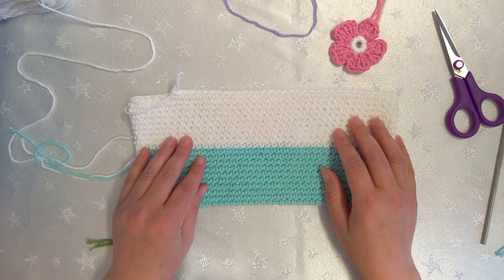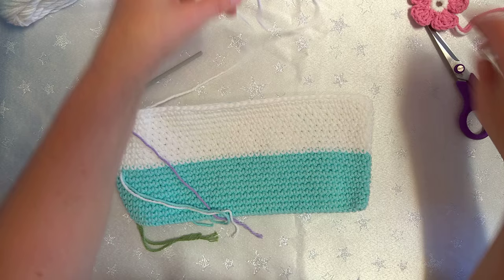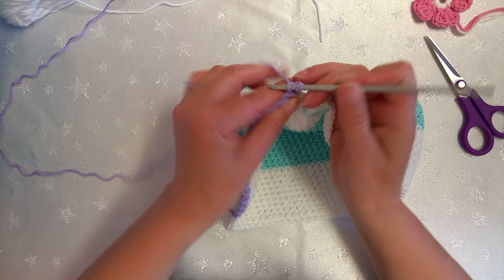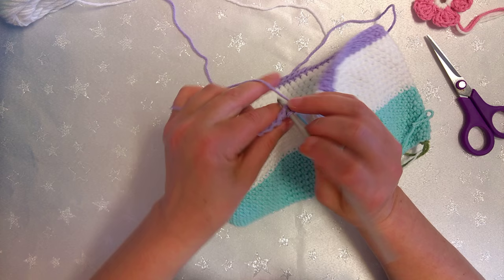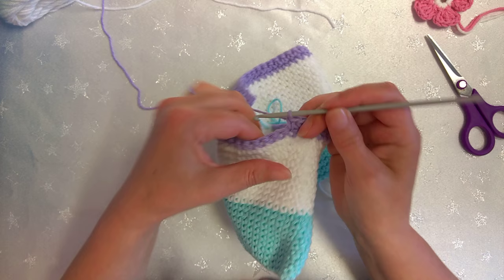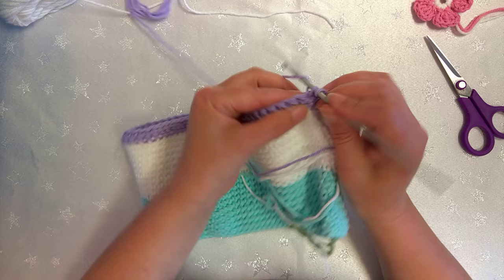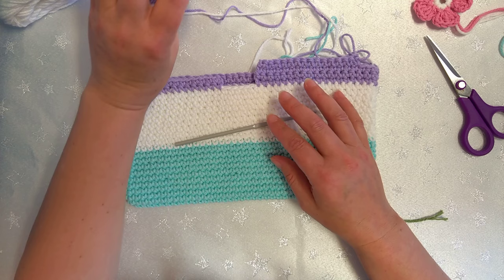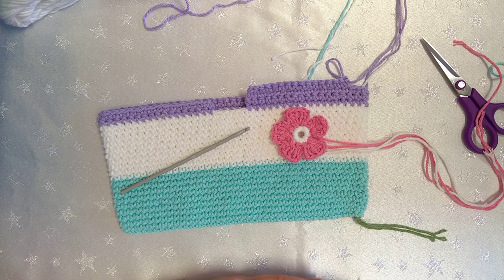P3 How to crochet my peg bag changing pattern easy US and UK terms (clothes pin)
How to crochet my peg bag videos were just made up as I went along. This super easy peg bag is a great item to keep, but will also make a lovely house warming gift or wedding present. The choice is yours.
In this video I show how to change the pattern.
Thank you to everyone who has bought my patterns. You all make a huge difference.
Happy crocheting

Karen